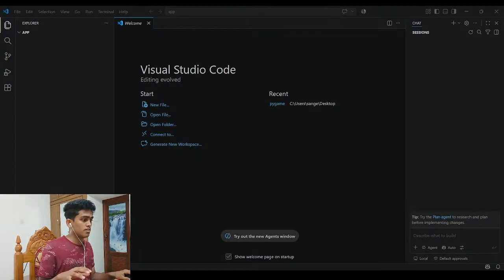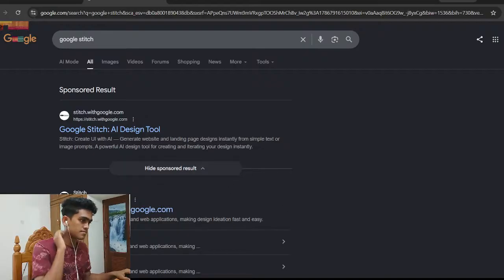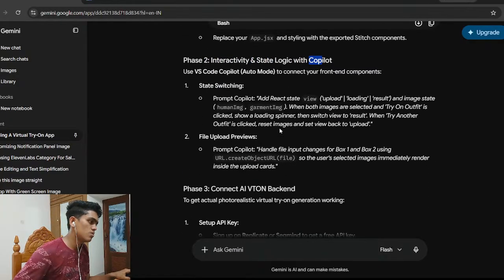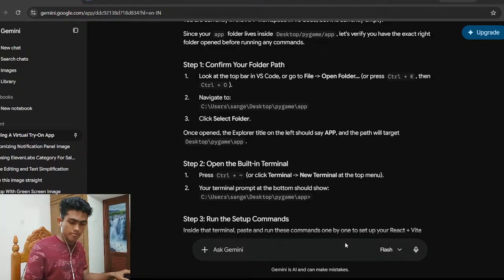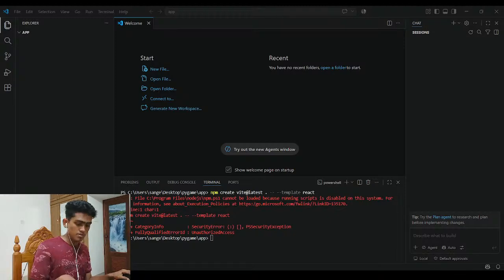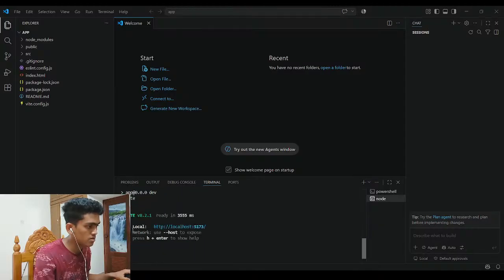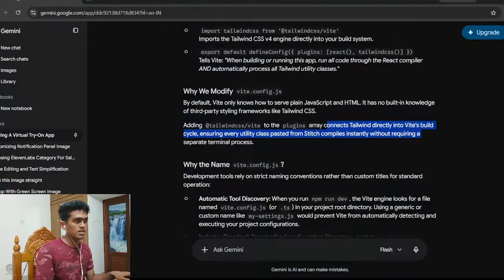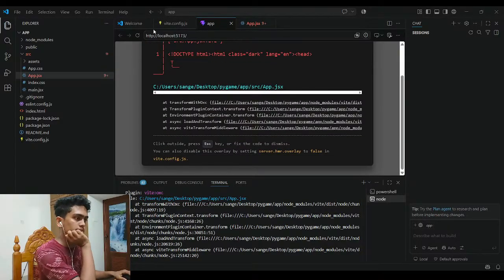Day 1: Building an AI Virtual Try-On App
Welcome to Day 1 of my AI development journey! In this series, I am building a fully functional "AI Virtual Try-On" application from the ground up.

The concept is simple but powerful: users upload a photo of themselves and a photo of the clothing item they want to wear, and the AI generates a realistic image of them wearing that exact outfit. No more guessing how a style will look—we are building the solution live.

In today’s session (Day 1), we are laying the foundation:
* The Concept: Defining the AI workflow and architecture.
* The Tools: Setting up our environment and integrating the necessary AI models.
* The Workflow: How we will process the user image and the clothing image to create the final result.
* Live Development: Getting the project started and solving the first set of technical challenges.

If you are interested in AI app development, computer vision, or building the future of e-commerce tech, join me live as I go from zero to a working prototype.